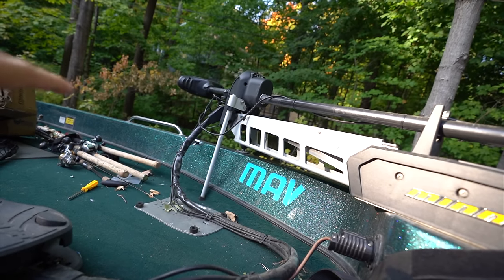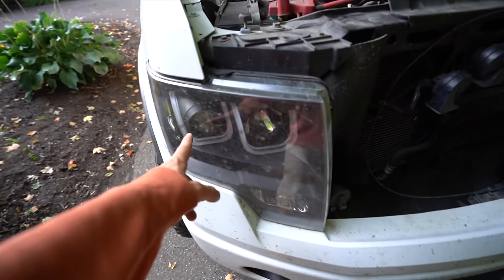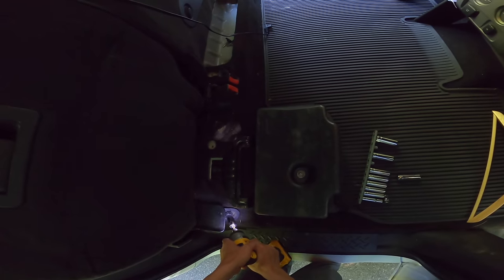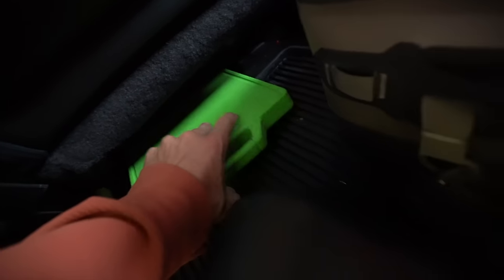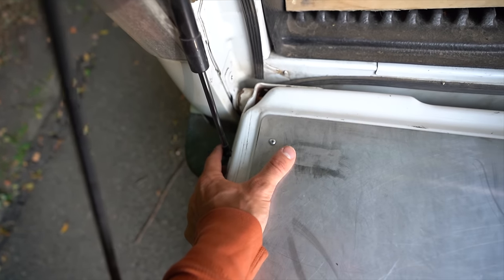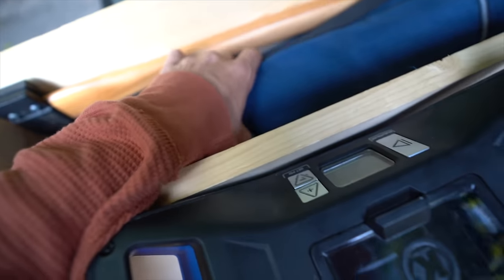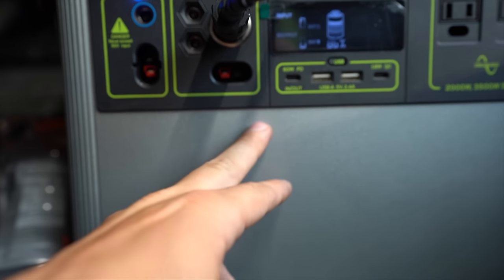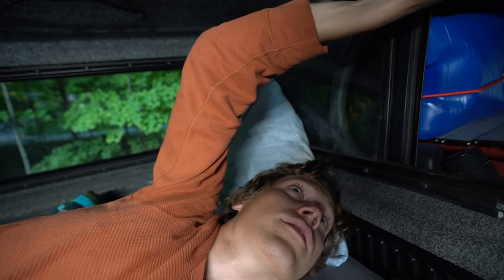F150 Daily Driver / Truck Camping Setup Mods And Gear WALKAROUND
my little tiny home on wheels. Here's what everyone has been asking for, a new setup update!

I appreciate you all tuning in, and if you have any questions or concerns about my truck camping setup, or want to build your own overland vehicle, shoot me a comment or a message on Instagram.

Thanks

Tailgate protector